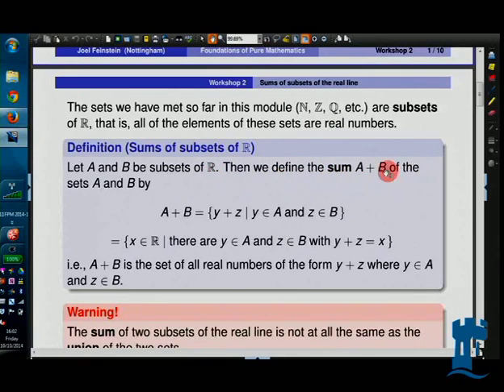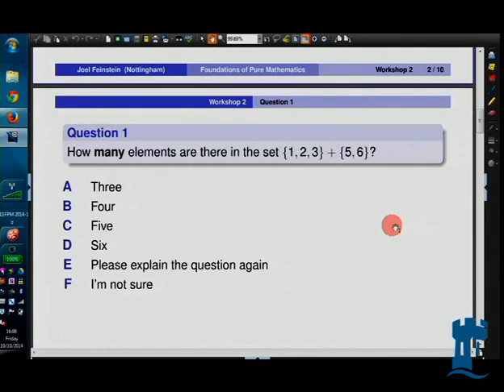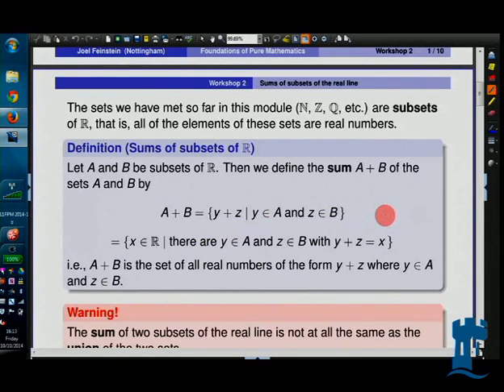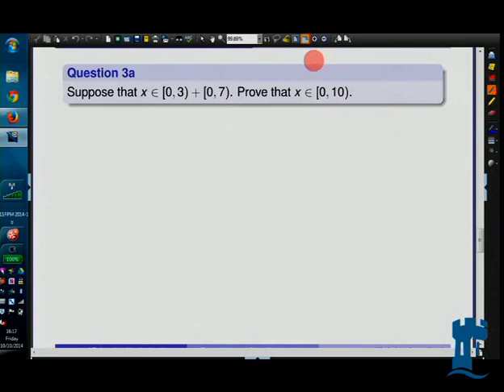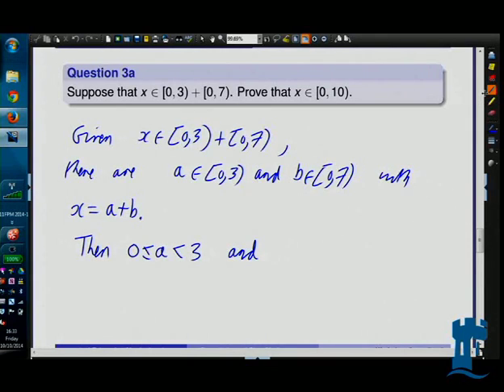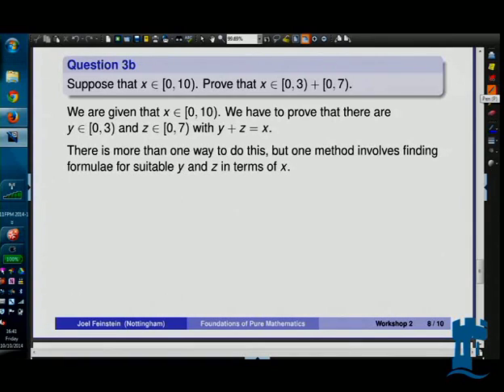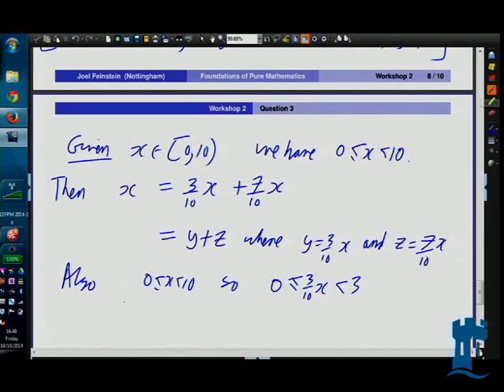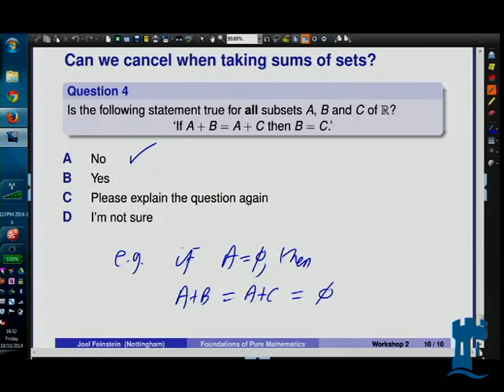Workshop 2 - Foundations of Pure Mathematics - Dr Joel Feinstein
The second workshop in Dr Joel Feinstein's G11FPM Foundations of Pure Mathematics module covers a worksheet based on working with definitions. Questions involving sums of subsets of the real line, set inclusions and set equalities.
Dr Joel Feinstein is an Associate Professor in Pure Mathematics at the University of Nottingham.